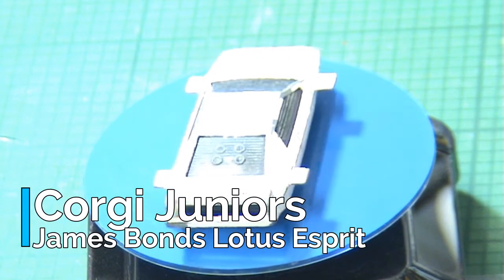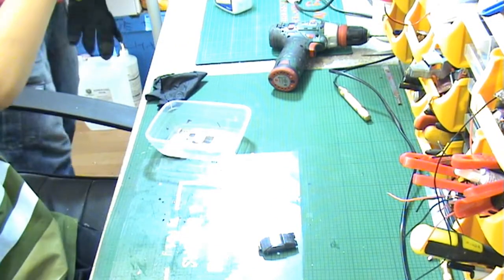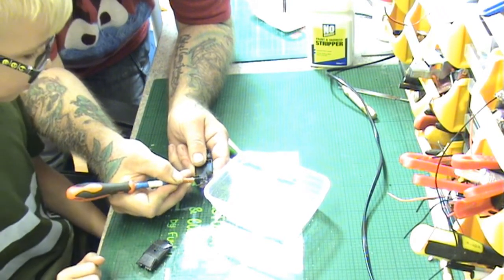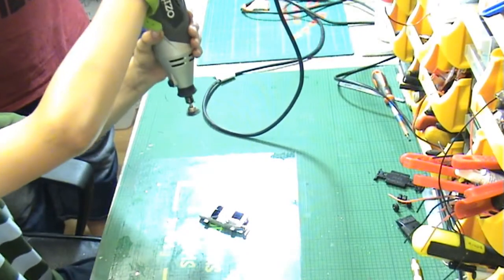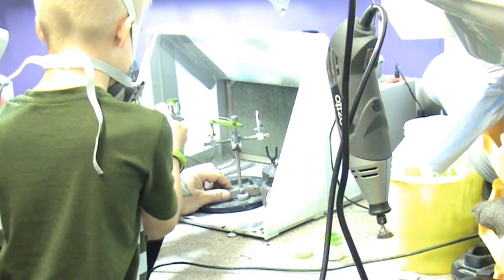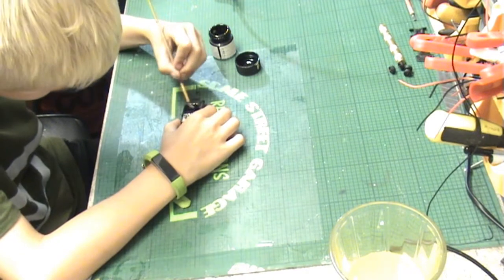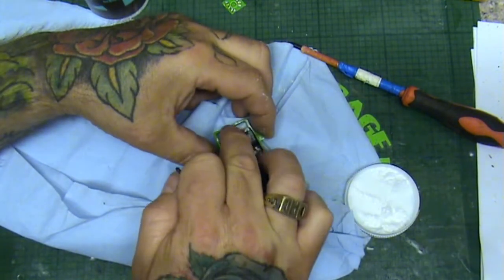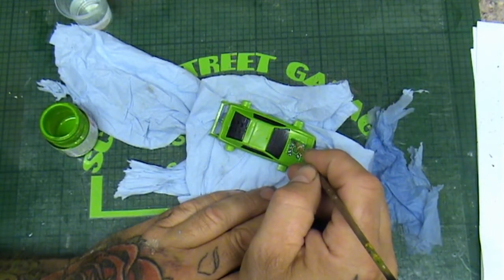making of jelly bond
James bond Lotus Esprit converted into a custom "JELLY BOND" car by my 7 year old nephew Charlie wire
this was created because he idols fellow youtuber "jelly" who has a gaming channel..
considdering this was his first attempt at doing anything like this I think he done a pretty good job for his age

here is a video he placed on his own channel hoping that jelly sees it